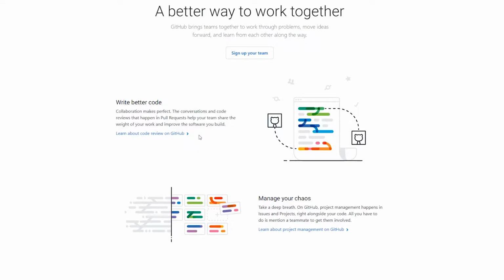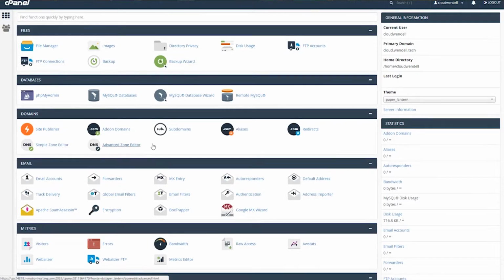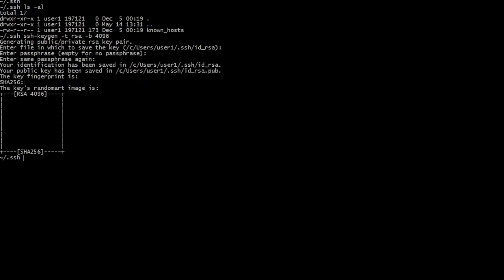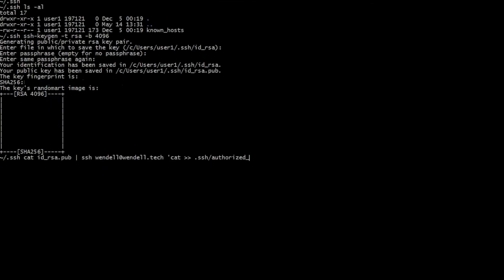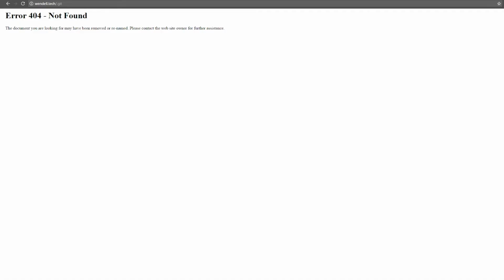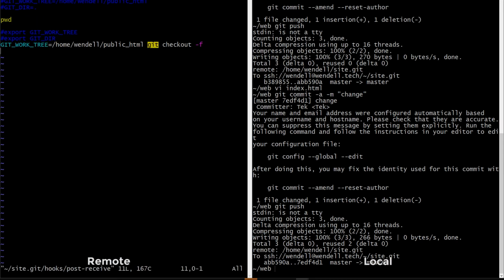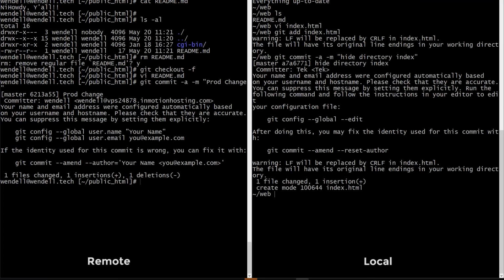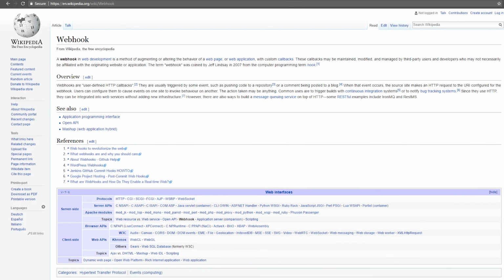OpenSSH and Git Commitment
Sign up and get a discount on your .tech domains:

Level1 ($3.99 for 1 year registration)
Level3 ($24.99 for 3 year registration)
Level110 ($49.99 for 10 year registration)

to sign up for your .tech domain!